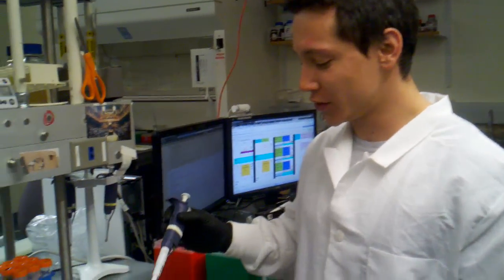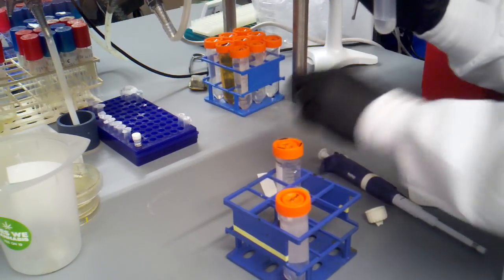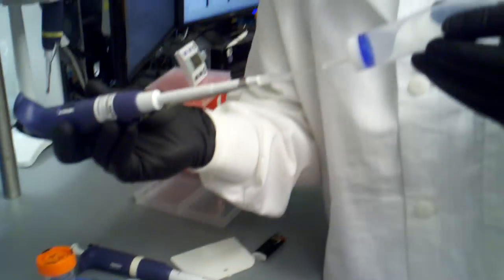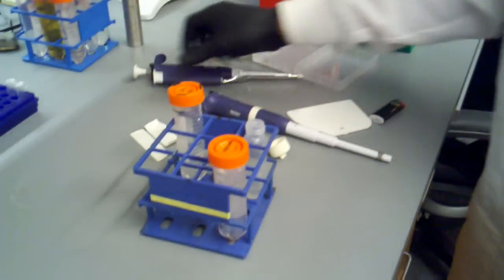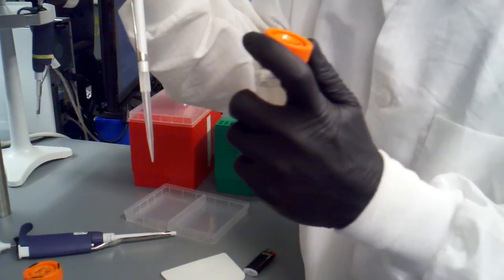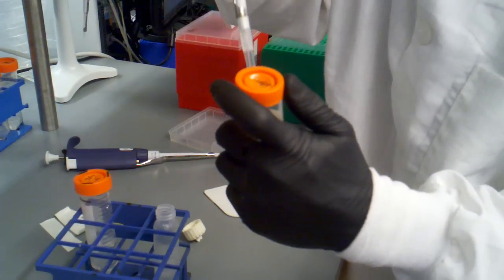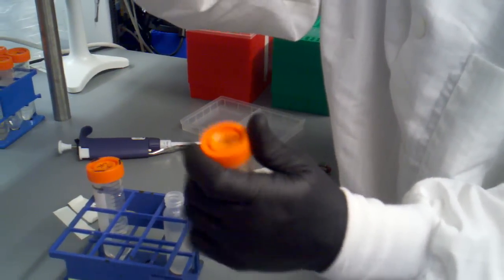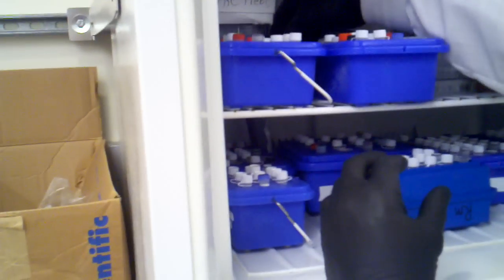midi prep adding isopropanol to buffer QF elution